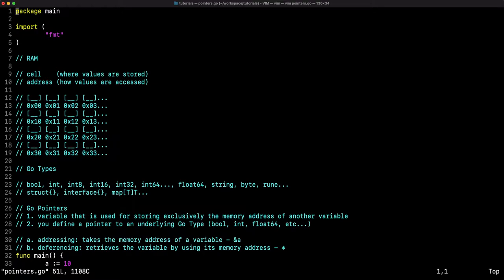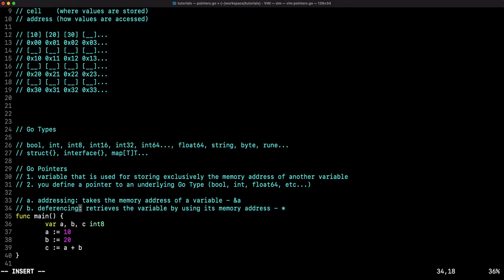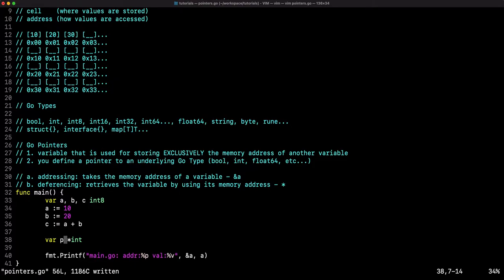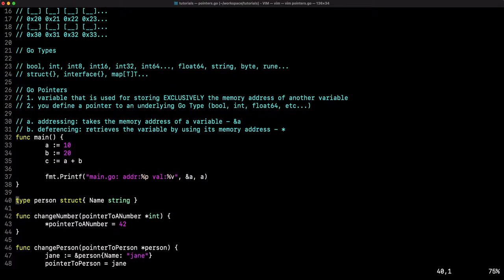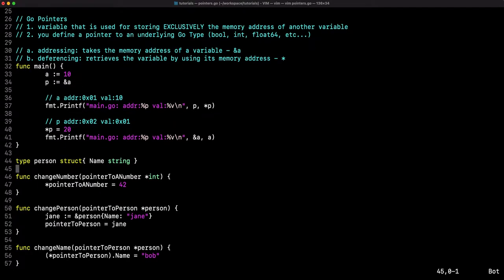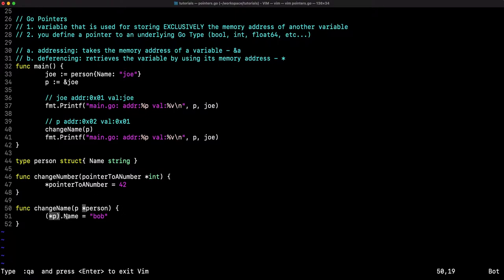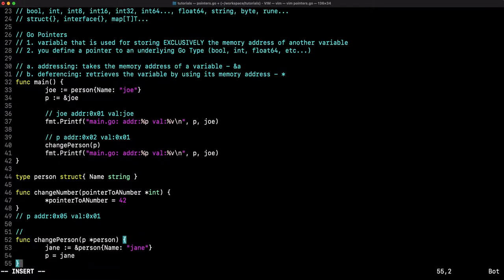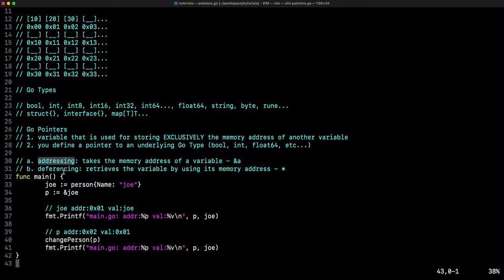Go (Golang) Pointers Explained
Golang Pointers Explained

Gotchas
- On Go pointers vs references; Go does not have reference variables
- Go is always pass-by-value, TLDR; pointers are just values!